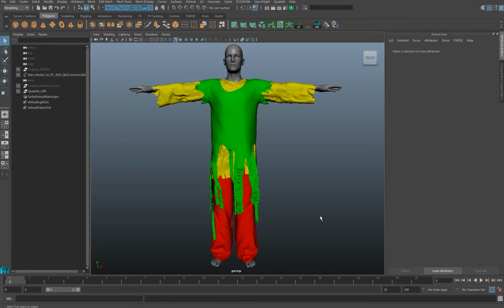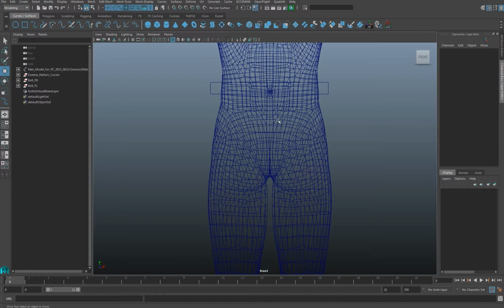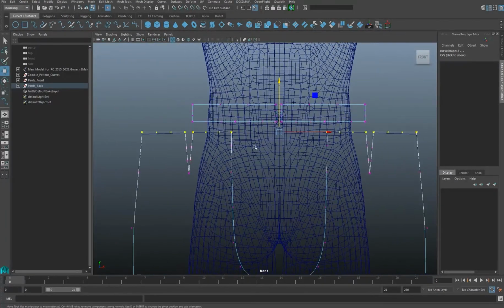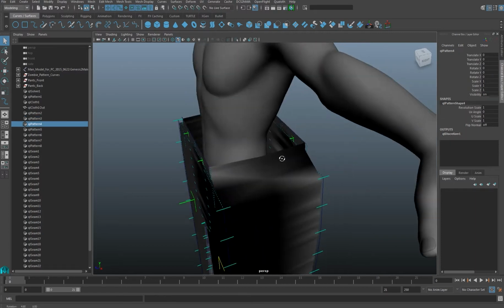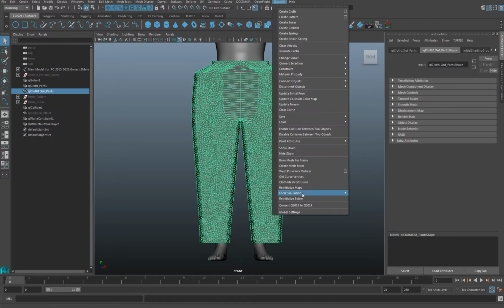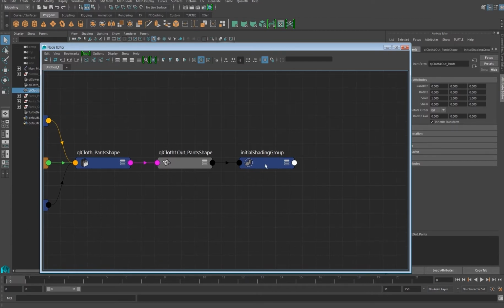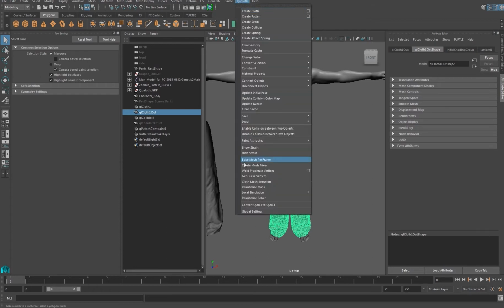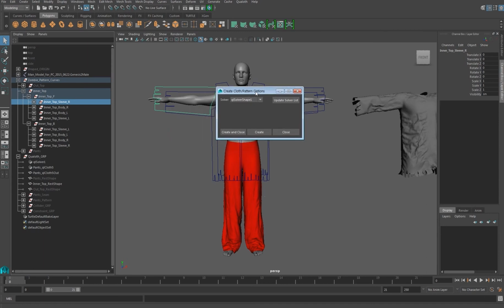Making Zombie's Costume English